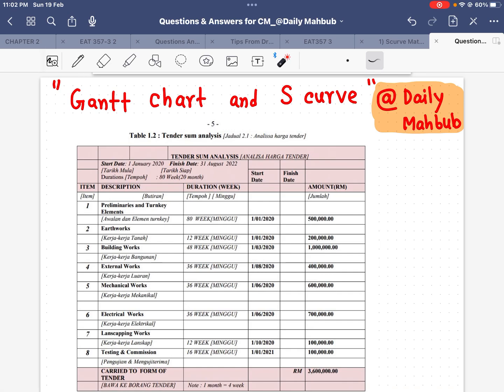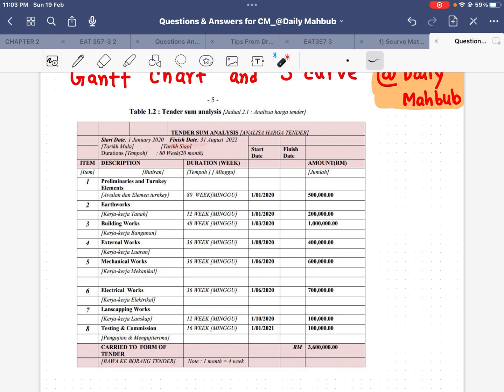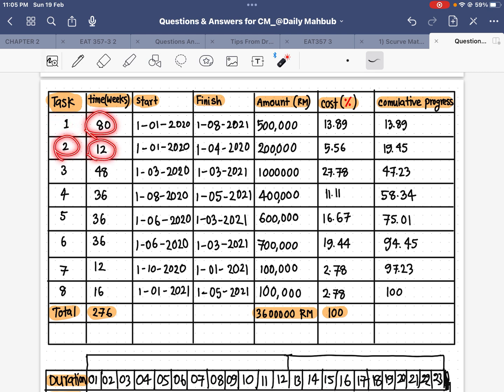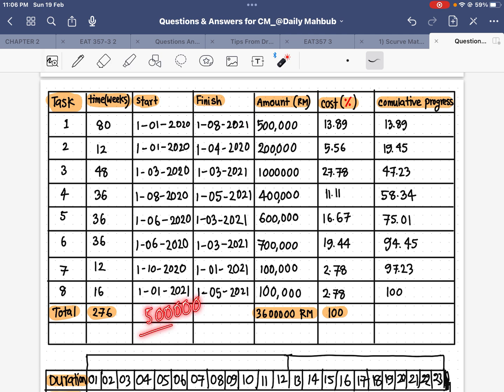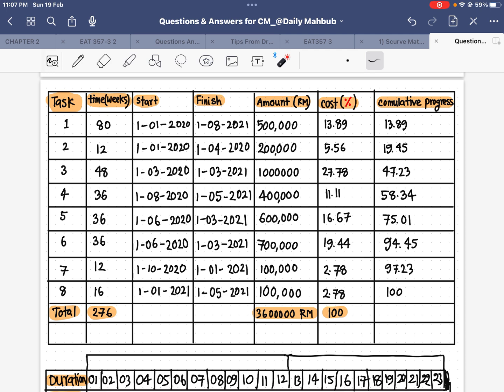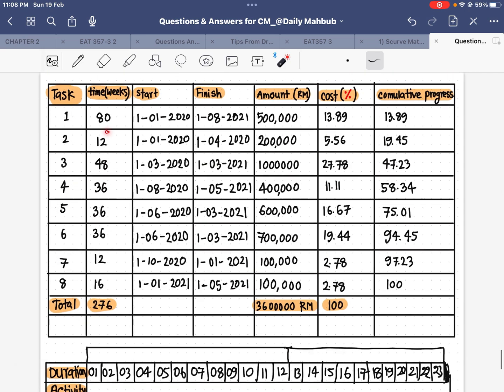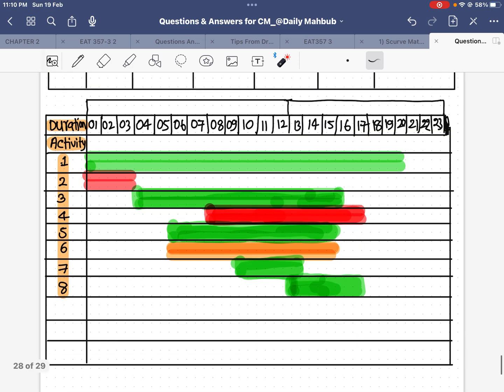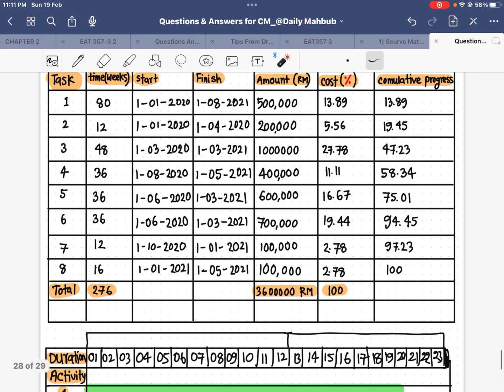How to Draw Gantt Chart & How to draw S Curve